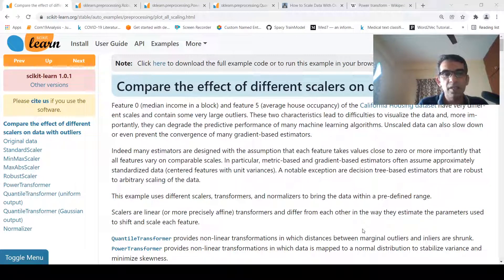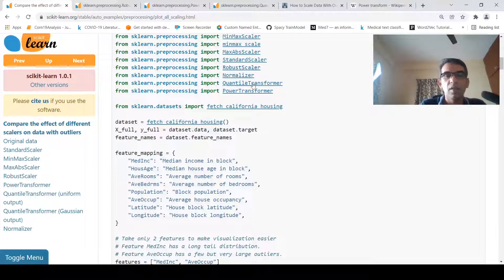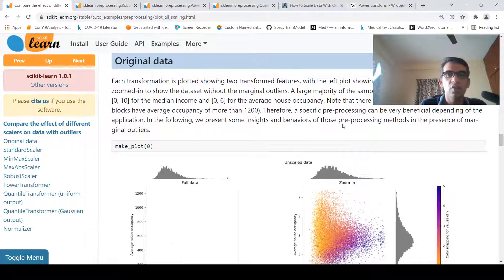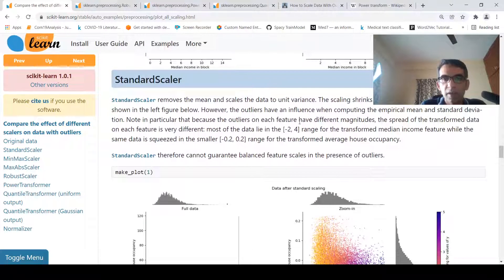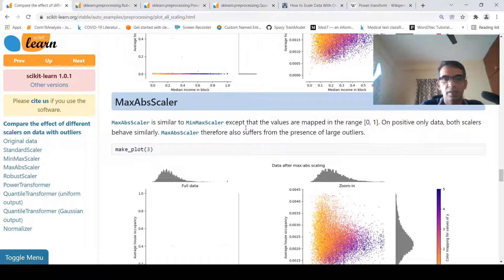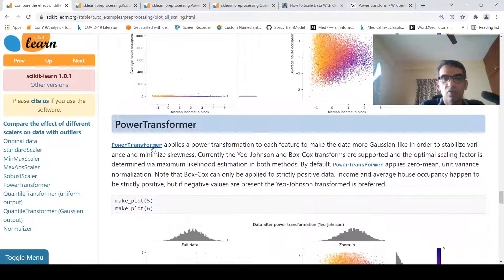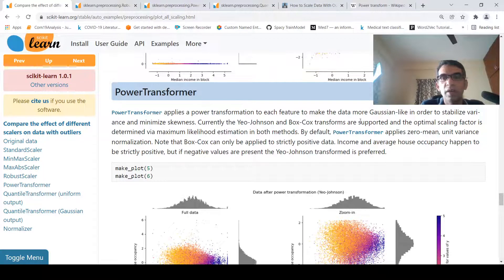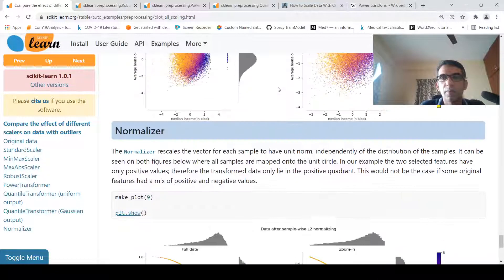Feature Scaling with Outliers: Data Pre-processing : Machine Learning Interview Questions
In this video I explain the importance of Feature Scaling in the presence of outliers . Feature scaling is a method used to normalize the range of independent variables or features of data. In data processing, it is also known as data normalization and is generally performed during the data preprocessing step. I explain the following methods: Robust Scaler,  Power Transformer, Quantile Transformer